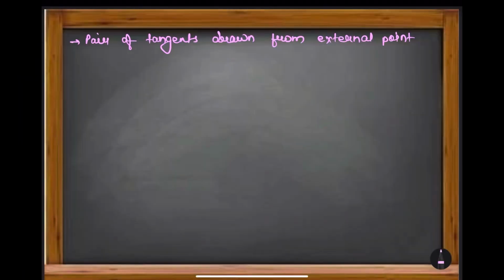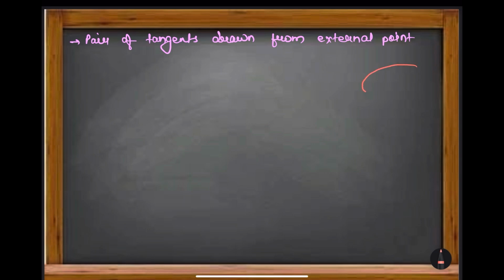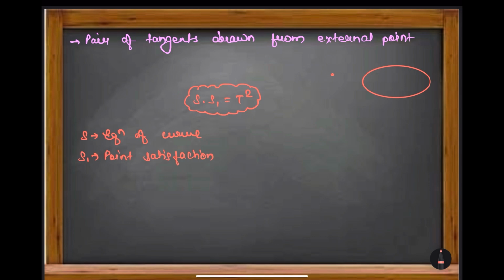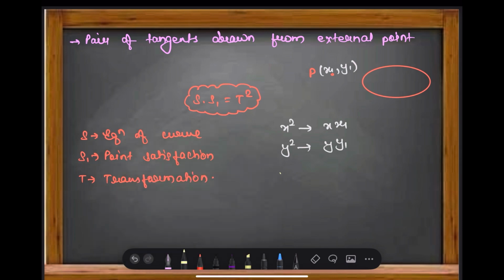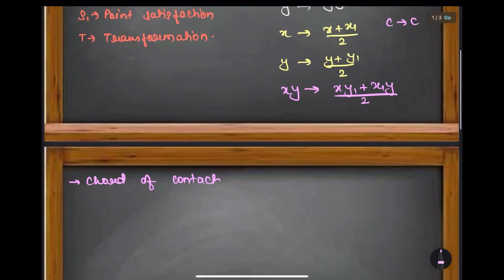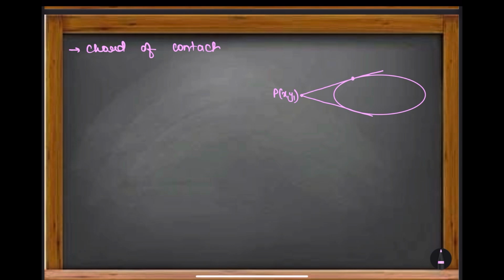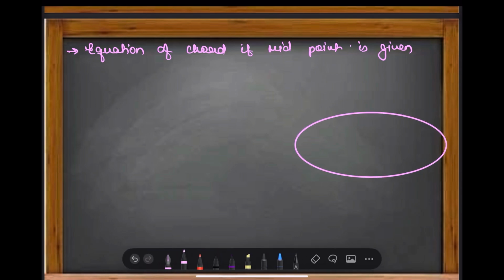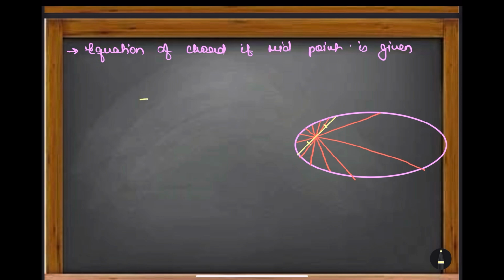F1_Pair of Tangents drawn from external point & Chord of Contact | Ellipse | Conic Sections